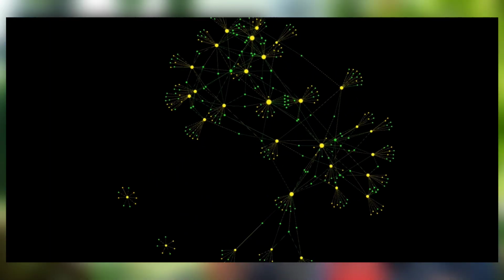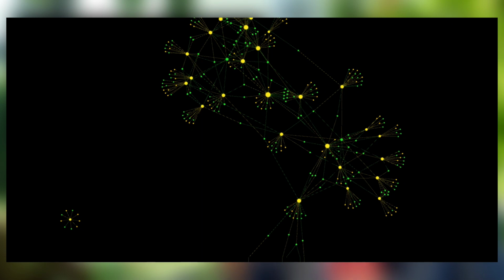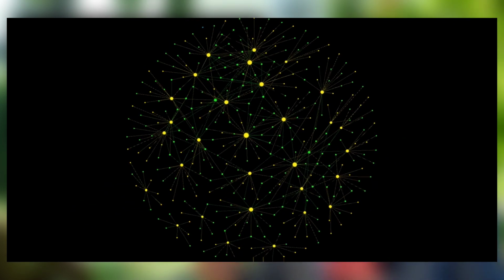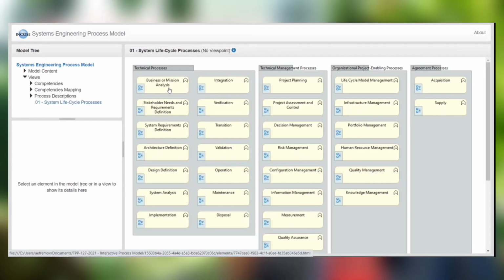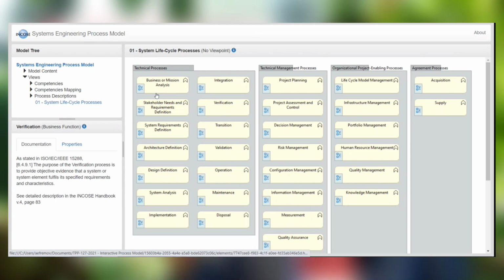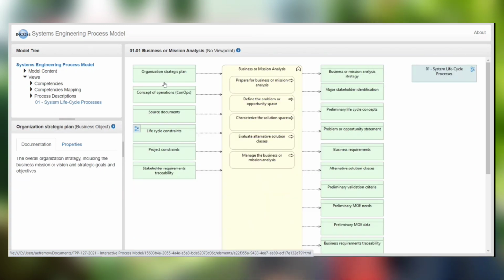The Digital Systems Engineering Process Model - Webinar Teaser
Looking for an easier and more interactive way to tailor your system life cycle processes from the INCOSE System Engineering Handbook? Look no further! INCOSE has created an interactive model to make your life easier. Register for our upcoming webinar on May 3rd, 2023 to learn more about how to use the new digital systems engineering process model. During the webinar, we will provide valuable insights on how to avoid falling into the analysis paralysis trap and get started in a specific, powerful tool right away. Don't miss out on this opportunity to streamline your system engineering process and make your life easier!